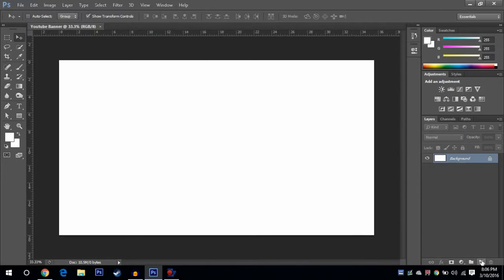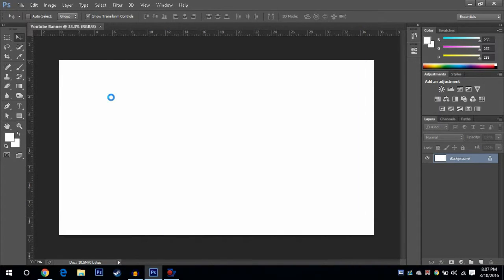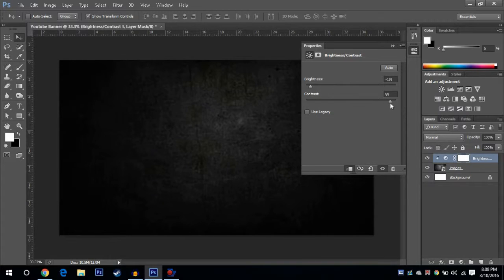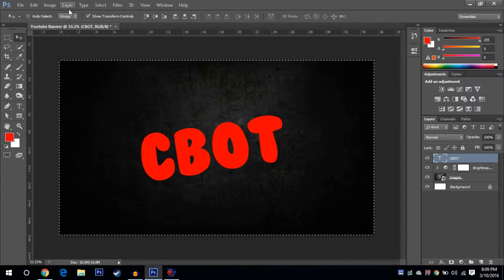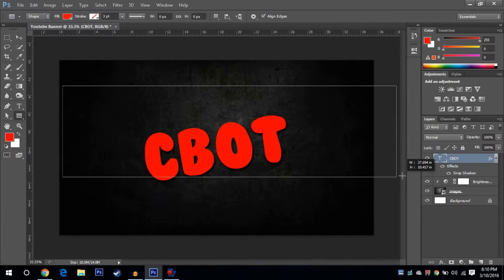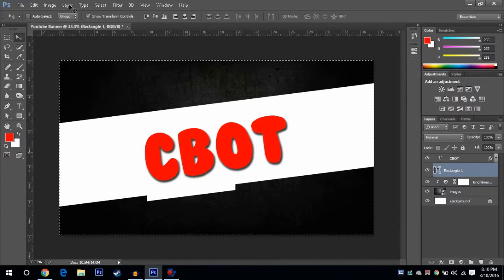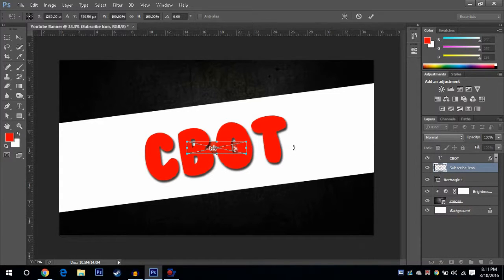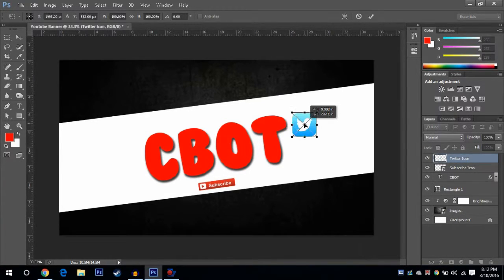Photoshop Tutorial - How To Create A Youtube Banner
What going on guys I am back with another Photoshop tutorial for you. In this video I am going to show you how to create your very own Youtube Banner using my own Youtube Banner as an example.

If you guys have any suggestions on what I should do next or in the future make sure to leave a comment down below or simply just email me your ideas right here:

For every Sub and or Follow on my youtube I will send you a small loan of a million dollars!! NO JOKE!! :):):):)

My like goal for this video is 10 likes.

If you are reading this type in the comments "Hello"